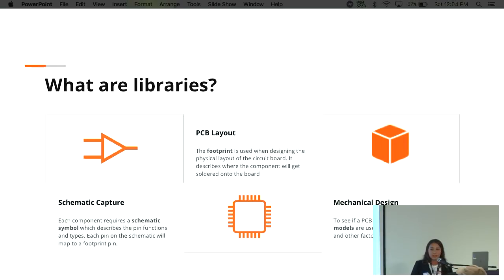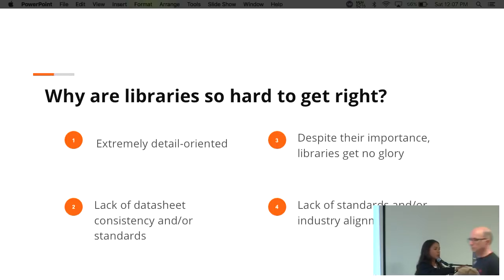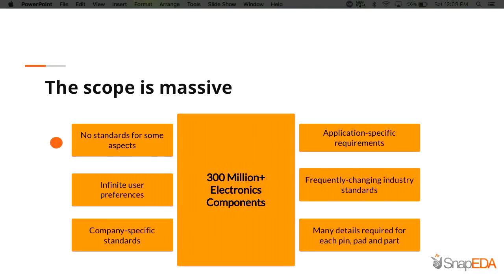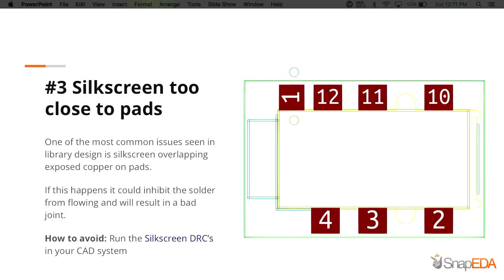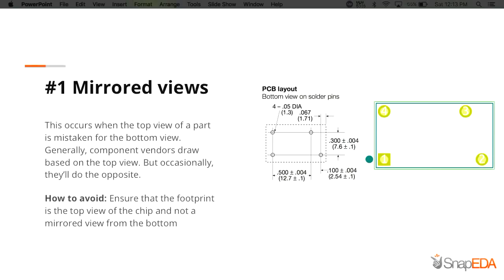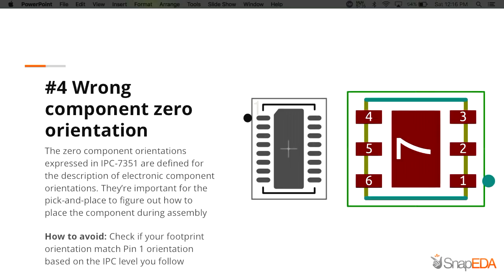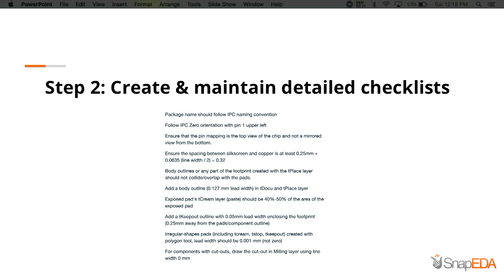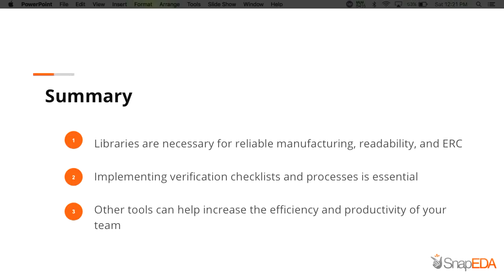The Top 5 Footprint Mistakes That Even Pro Engineers Make - Elizabeth Bustamante (KiCon 2019)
When creating libraries, standards are crucial for maintaining consistency, accuracy, and reliability. Yet, even with rigid standards in place, mistakes inevitably creep into such a detail-oriented process. We’ll explore the top 5 mistakes that even professionals make when creating component libraries and how to prevent these errors on your next designs.

About the speaker:

Elizabeth is an electronics engineer and PCB Designer. As the CAD Manager at SnapEDA, she is responsible for leading a team of engineers in the creation of PCB libraries, ensuring that the team is constantly evaluating and improving its quality, processes, and efficiency. Elizabeth holds a bachelor’s degree in Electronics Engineering from the Universidad Pontificia Bolivariana.

KiCon 2019 was a conference for people who use and love KiCad.